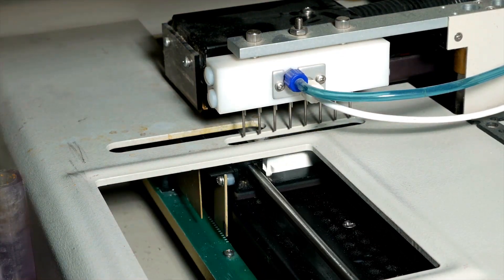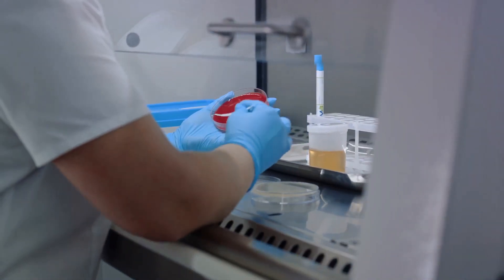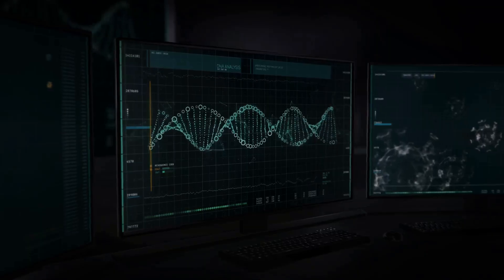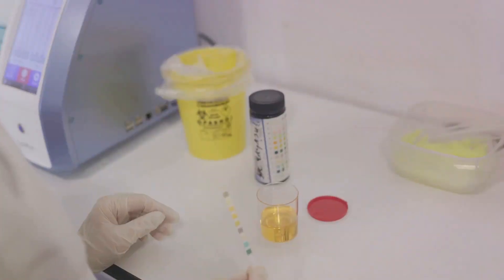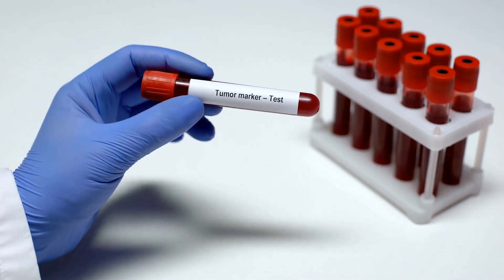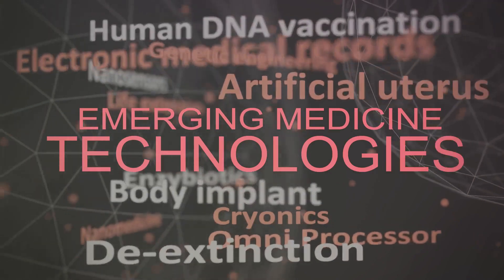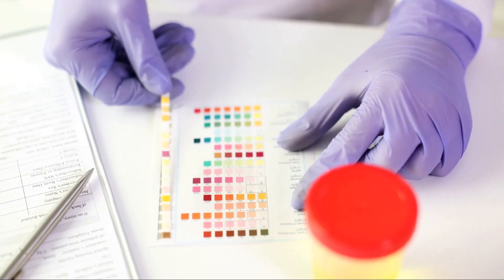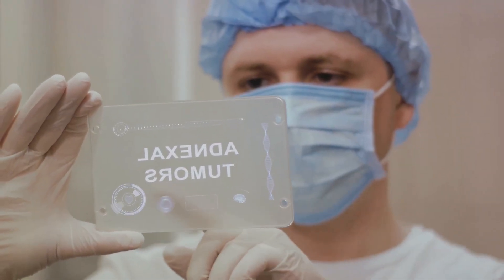Breakthrough Urine Test for Early Cancer Detection 🧬🔬 | MIT Engineers' Game-Changing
Breakthrough Urine Test for Early Cancer Detection 🧬🔬 | MIT Engineers' Game-Changing Innovation

Description:
Discover the revolutionary cancer diagnosis technology developed by MIT engineers – a simple urine test that can detect cancerous proteins and differentiate tumor types! 🏥✨ This sensor technology is not just groundbreaking; it's affordable, accessible, and could save millions of lives by enabling early detection of cancer. 🩺🧪

Using just a strip of paper, this test can analyze urine samples for DNA "barcodes" that reveal if a tumor has metastasized, providing insights into the tumor's characteristics and treatment response. This innovation represents a leap forward in personalized medicine and democratizes cancer diagnostics for all, especially those in low-resource settings. 🌍💡

Join us as we delve into how this sensor works, its potential impact on cancer treatment, and why it could lead to more widespread screening. 📈🚀

Your support helps us bring the latest in health innovations to our community. 🙏💖

👉 Stay informed about the newest developments in cancer treatment and diagnostics by hitting the bell icon to get notifications! 🔔

Cancer Diagnosis, MIT Research, Urine Test, Early Detection, Tumor DNA Barcodes, Metastasis, Enzyme Activity, Nanoparticles, Affordable Healthcare, Personalized Medicine, Biotechnology, Cancer Screening, Oncology, Non-Invasive Tests, Medical Sensors, Health Innovations, Global Health Equity

Remember, using these trending hashtags, keywords, and emojis, along with a clear and informative description, will optimize the video for better visibility on YouTube search and help in reaching a wider audience interested in medical innovations and cancer research.